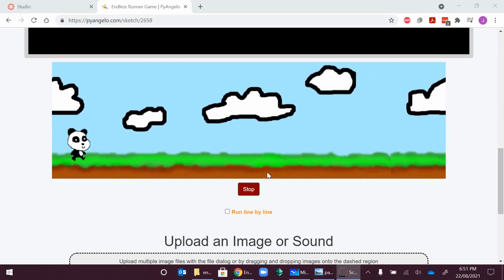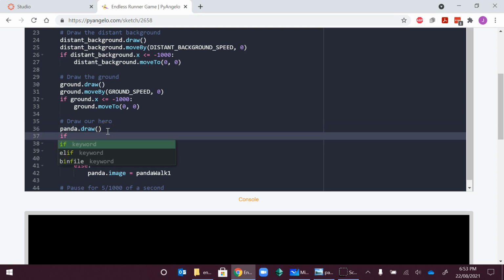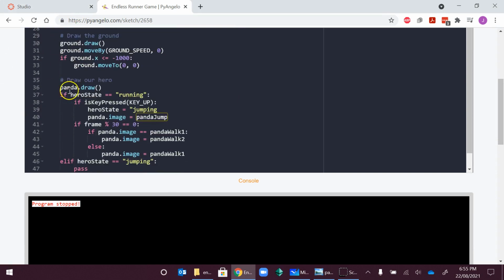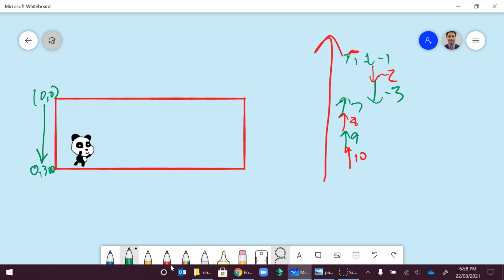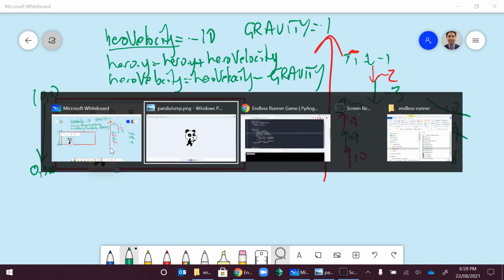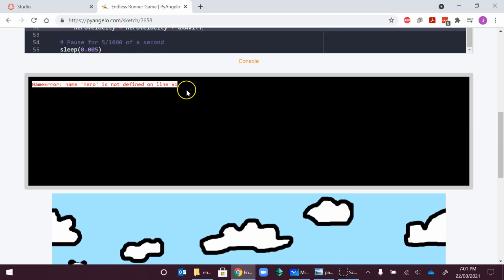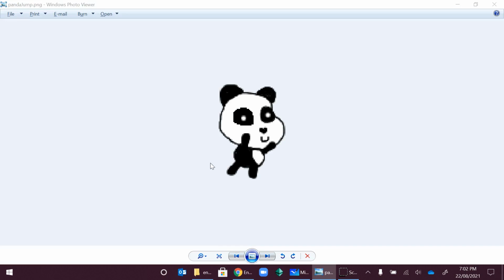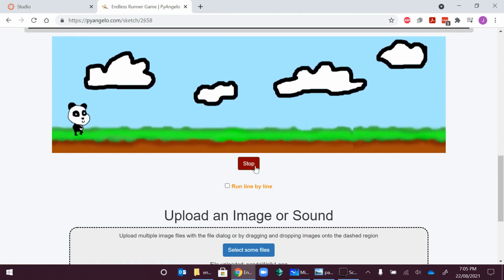Endless Runner Game | Jumping | PyAngelo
In this video we code the jumping functionality for our hero. This is done by using the concept of gravity to change the velocity of our character.

Visit the PyAngelo website for more tutorials on programming.